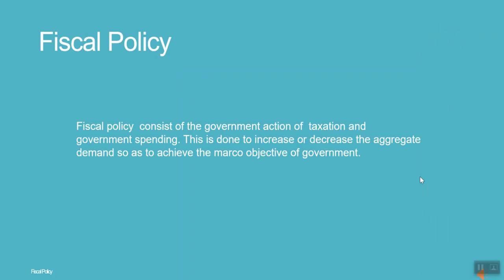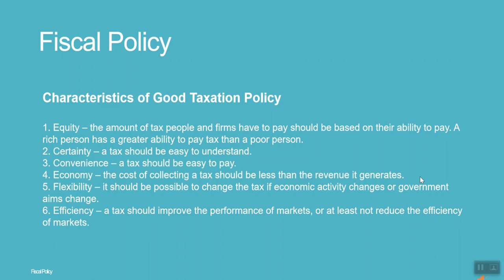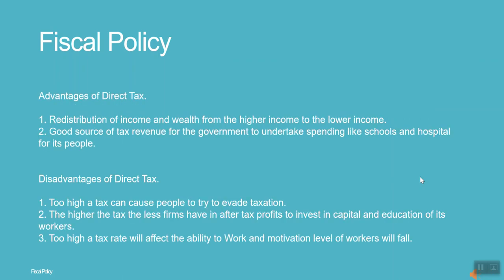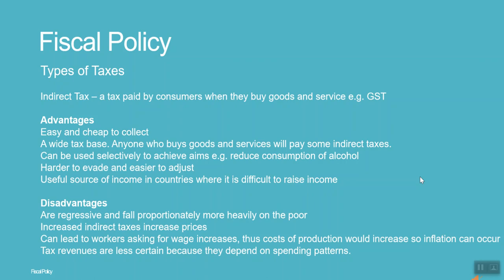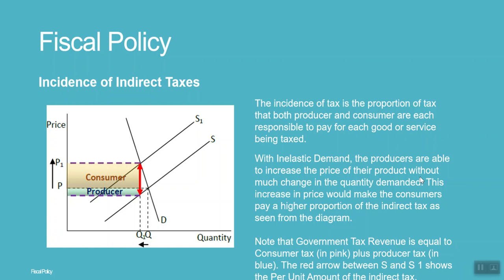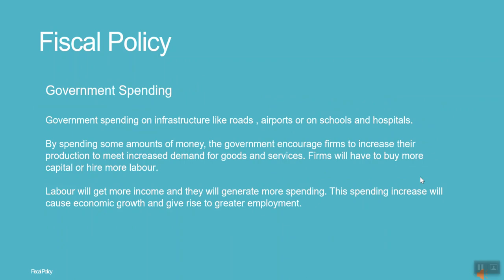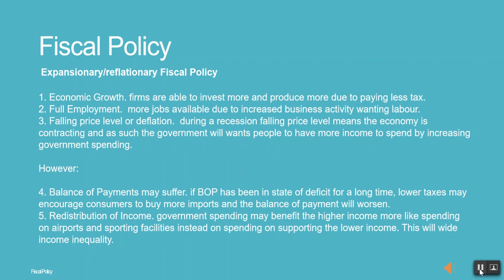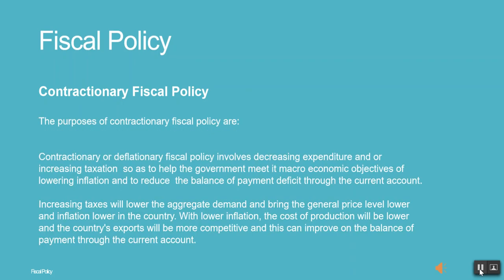26. IGCSE ECONOMICS 0455: C26 FISCAL POLICY